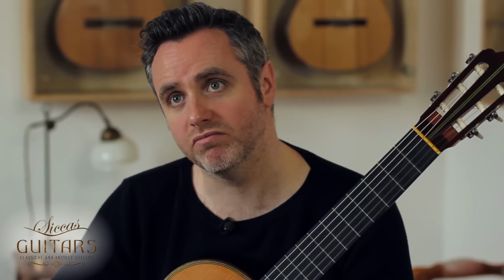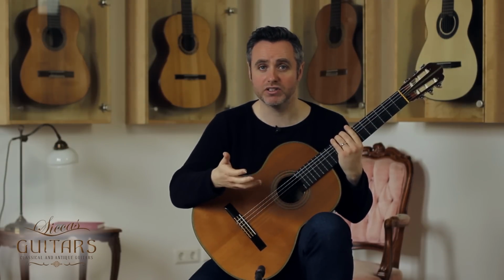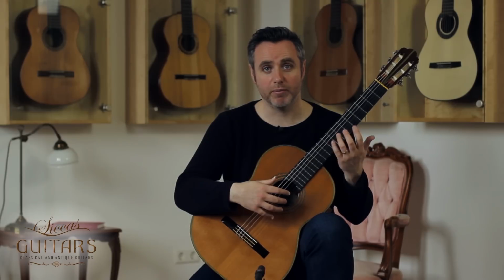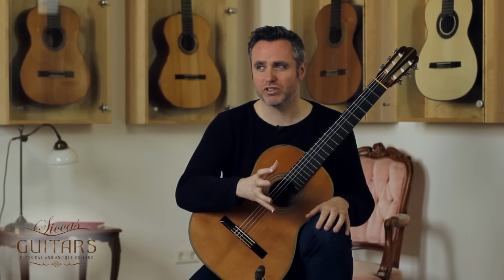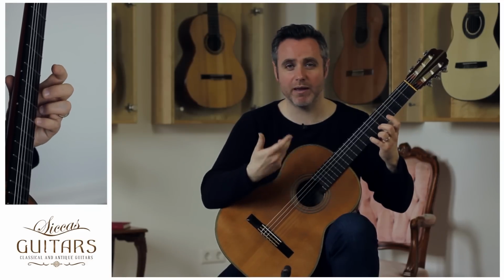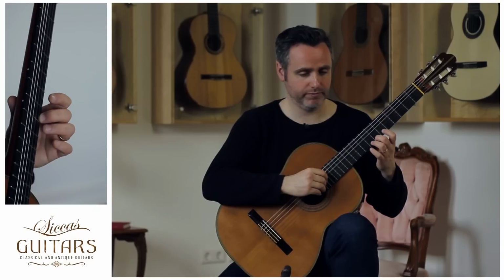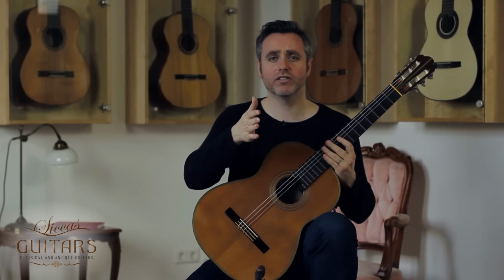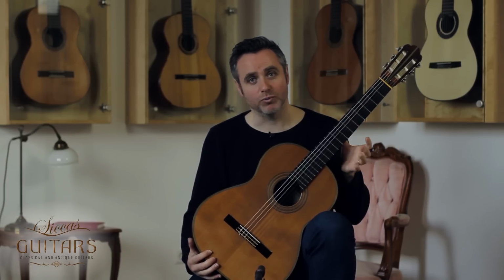Matthew McAllister about Vibrato